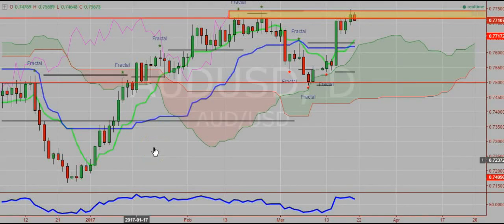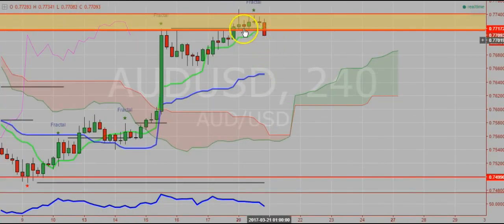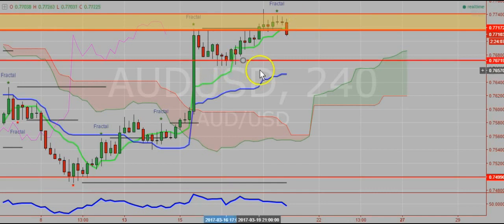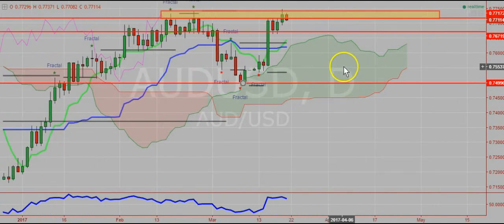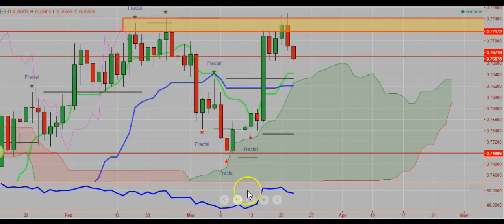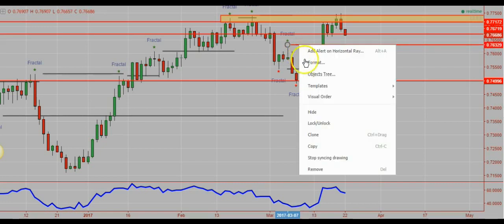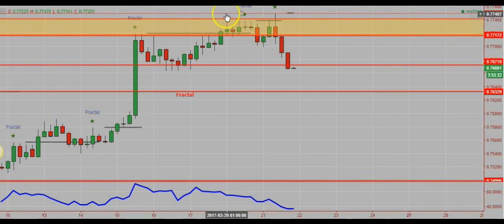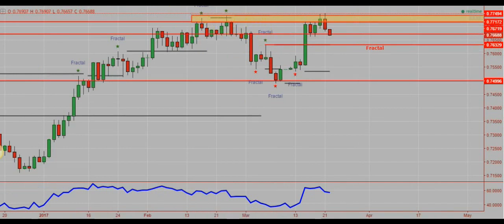AUD vs USD Trade & Update Video 3 21 17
I wanted to post the trade setup yesterday for the AUD vs USD but I was late so I put the video into a trade and update just so you can see the follow through. to learn more!